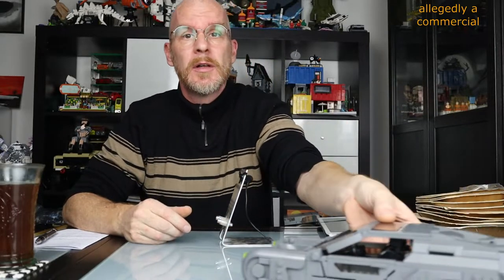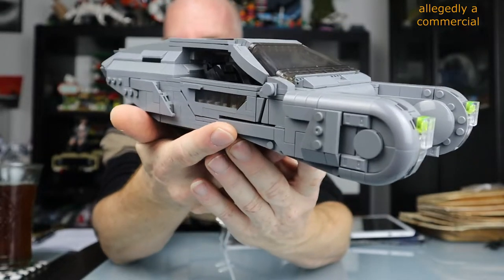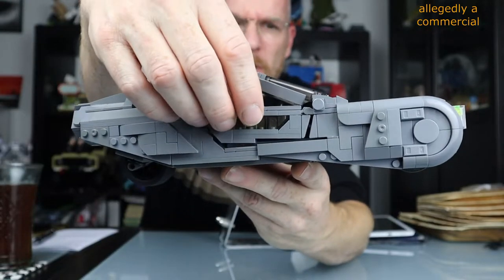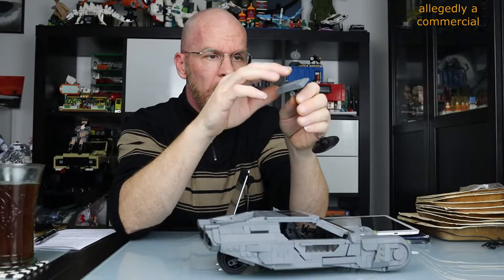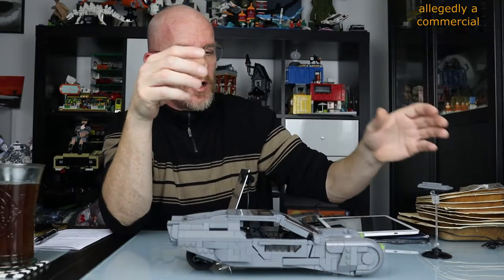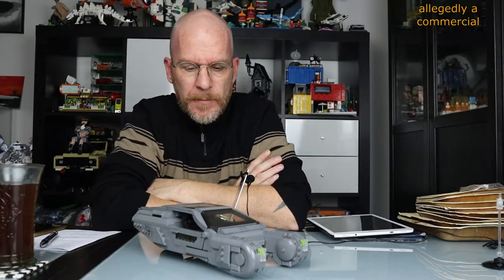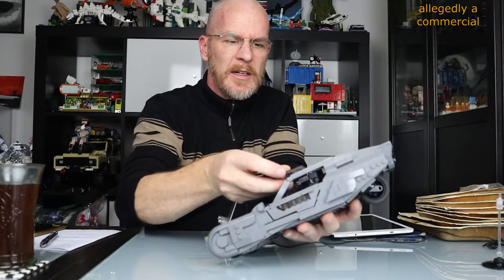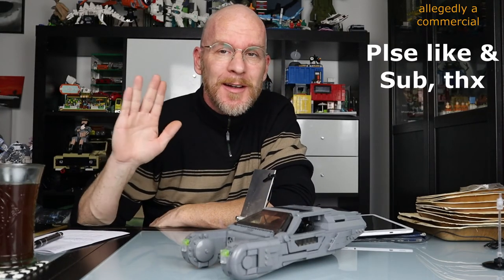Bluebrixx Special No. 105054 Gray Runner the well designed Vehicle from Blade Runner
Hello
today the BB Set "Gray Runner". This flying car is from the movie Balde Runner. A cult classic vehicle.
So let us check if the designer hit the idol.